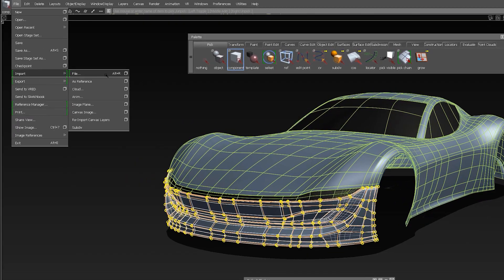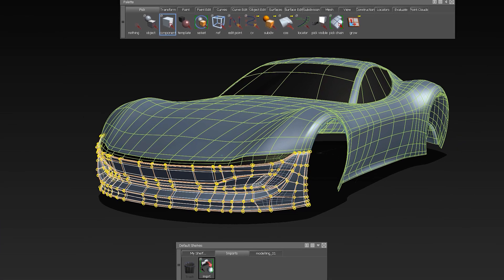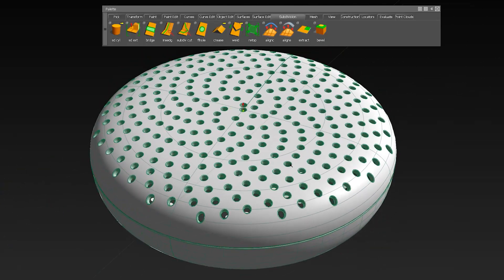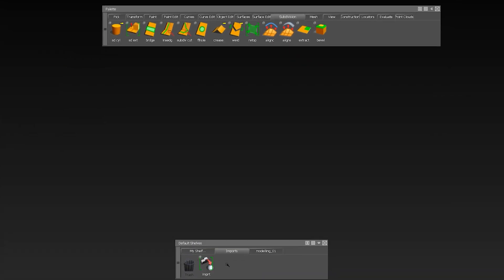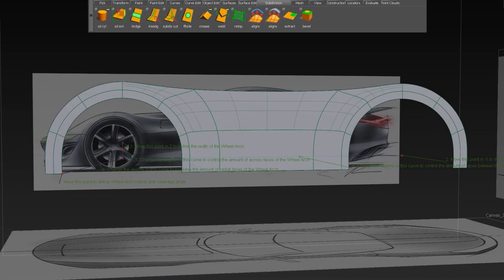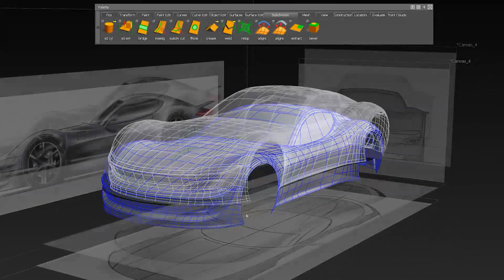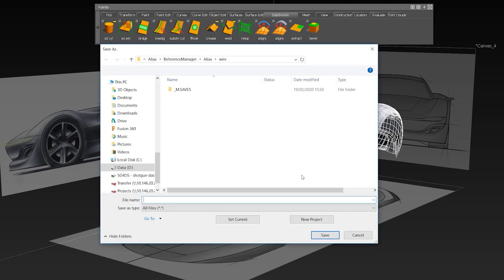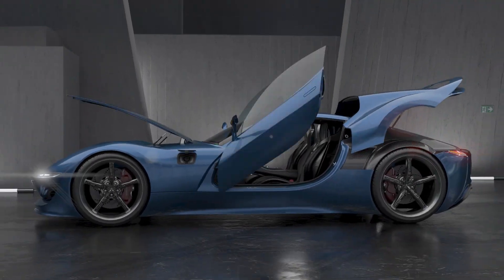Alias What's New 2021 - Import Export Dynamo Scripts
See here what we have improved on import, export and Dynamo example scripts in Alias 2021